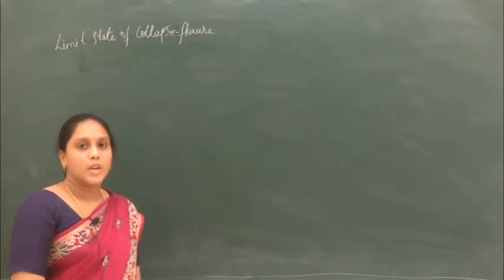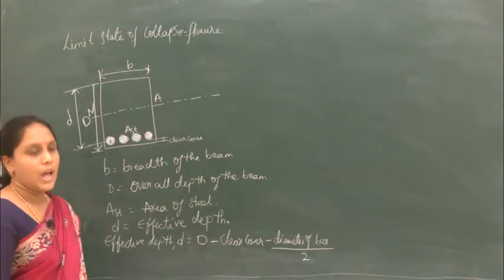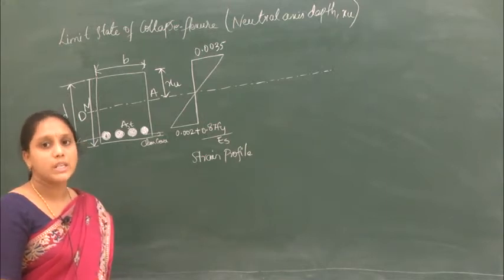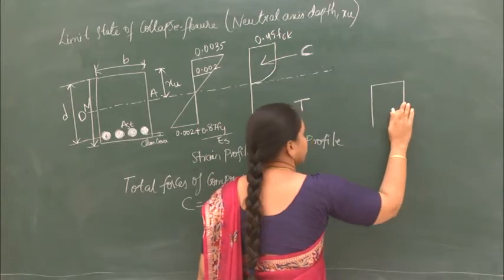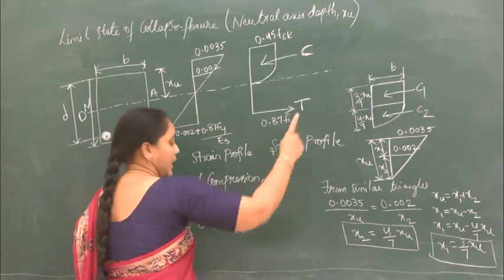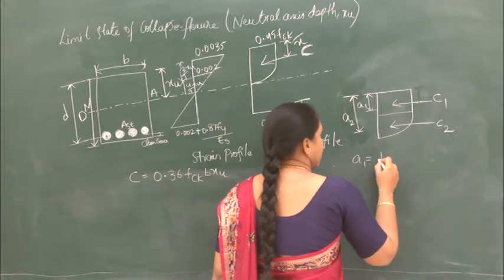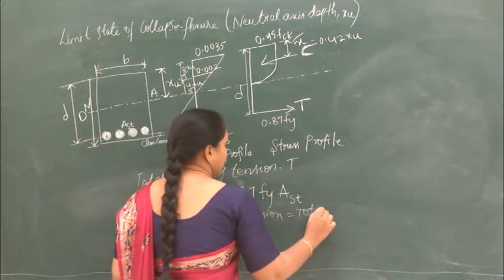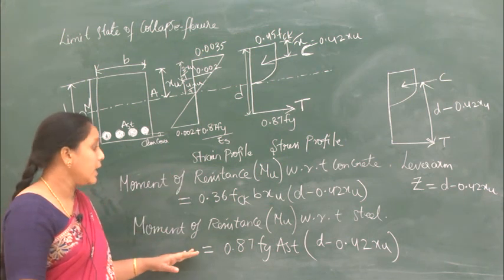NA depth, MR